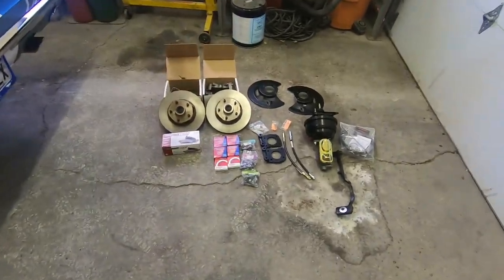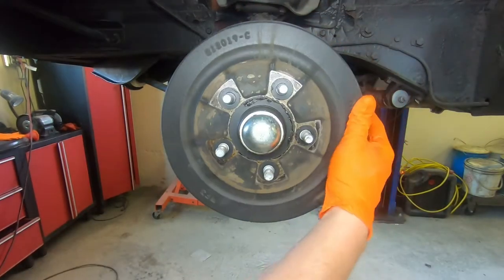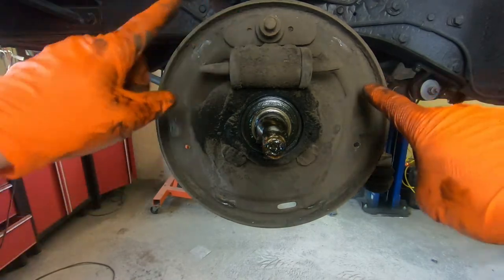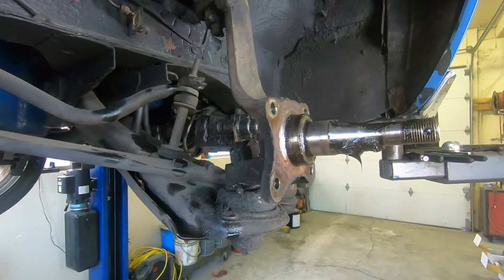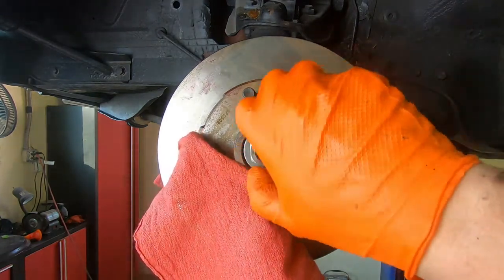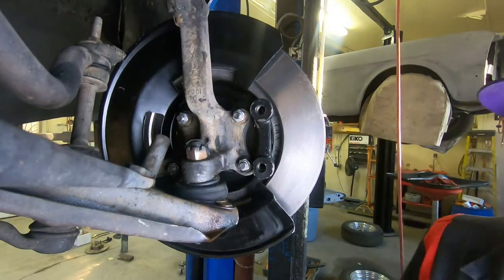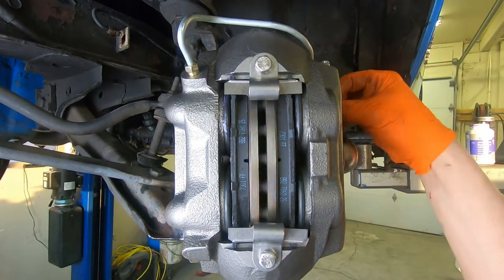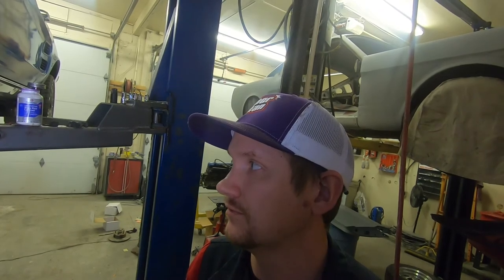Disc Brake Conversion - Rotor & Caliper - 1967 Ford Mustang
Power disc brake conversion kit Manual Transmission
Power disc brake conversion kit Automatic Transmission
The link above is the EXACT kit that I used. Leed Brakes (formally GPS) This kit will give you everything you need from the brake pedal to the brake rotors. I can't recommend this enough after driving the car. It feels absolutely amazing. Its safe, reliable, and perfect for your daily drivers or weekend cruisers. This is also the factory style brakes. When your brakes pads wear out, you can walk into any local auto parts store to get replacement pads. You don't have to special order them online and hope the manufacturer still makes them. I will provide a link for automatic transmission and manual transmission cars.

Today at Alf's Mustang Garge, we start our front disc brake conversion on this 1967 Ford Mustang. We are converting from four drum manual brakes to front power disc brakes. Step one we remove the front drums and install the front rotors and calipers. We are using the factory style Kelsey Hayes disc brake calipers. In the later videos we will install the brake booster, master cylinder, and proportioning valve and then bleed the entire brake system.

National Parts Depot List
2B134-1B BRACKET, Caliper, LH, to spindle
2B135-1B BRACKET, Caliper, RH
2B134-2AK MOUNTING KIT, CALIPER BRACKET
2B120-2AK MOUNTING KIT, CALIPER
2078-4B HOSE, FRONT DISC BRAKE
353390-SA ADAPTER, BRAKE FITTING, BRASS

We want your thoughts and comments. What kind of project are you working on? What Mustang are you daily driving?

Alf's Mustang Garage is not responsible for any mechanical or technical error that you may encounter when working on your own car. You are responsible for your own quality control and your own proper repairs.